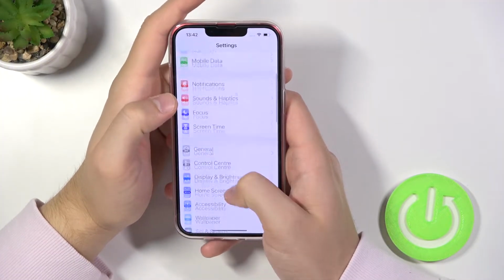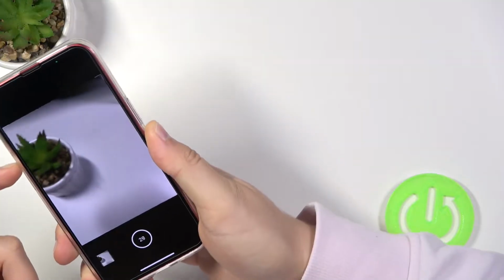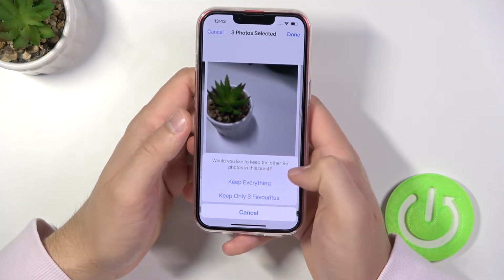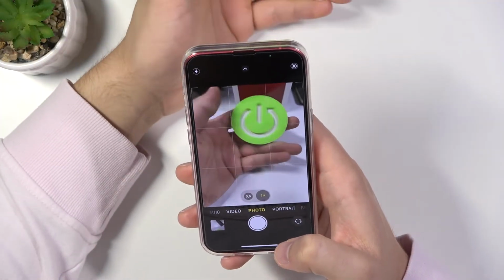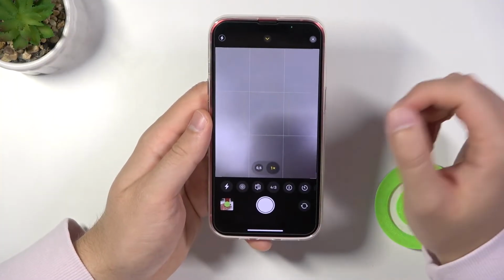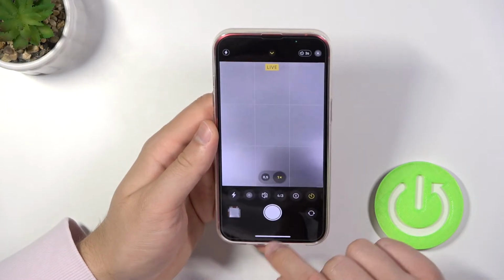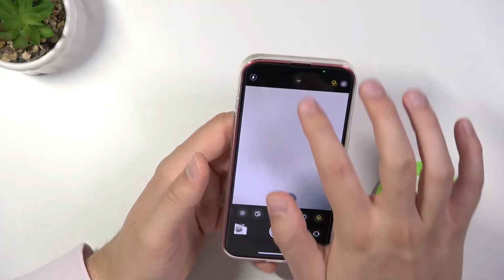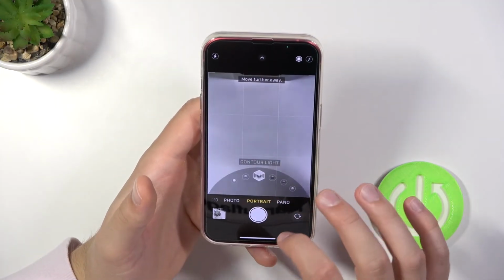Camera Top Tricks iPhone 13 - iOS Camera Tips / Advanced Modes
More info about iPhone 13:
If your ale looking for amazing camera tricks for your new iPhone 13 you are in the right place. Let's check out the hidden options, useful tips, and advanced modes to take better pictures. Find some hacks to improve video recording on iPhone 13.